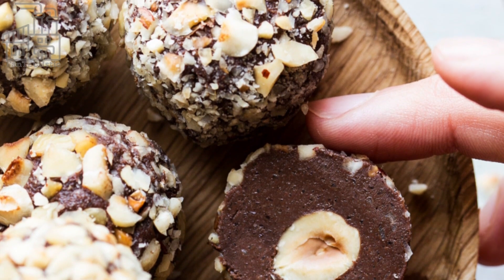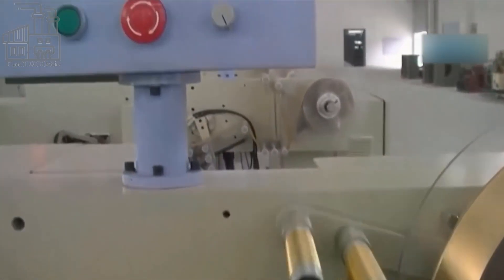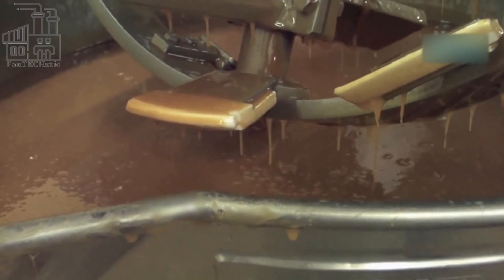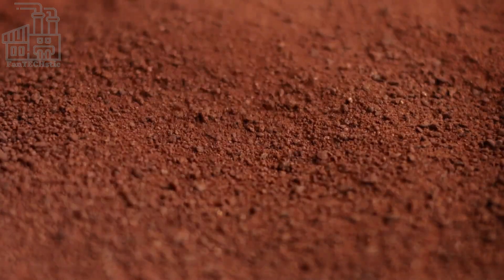Ever Wondered How Ferrero Rocher Chocolate Is Made?! Join us on this FanTECHstic Factory Tour!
How Ferrero Rocher chocolate is made! Curious about how Ferrero Rocher is made? Get ready to discover how Ferrero Rocher is made!

Welcome to FanTECHstic, the ultimate destination for all things "How It's Made"! We bring you an exclusive behind-the-scenes look at the fascinating world of technology and engineering, showcasing the intricate processes and machinery that go into creating the devices we use every day.

From smartphones to airplanes, our videos delve deep into the inner workings of these modern marvels, revealing the ingenuity and innovation that drives technological progress. Each episode is meticulously researched and produced to give you an immersive and informative experience.

Join us as we explore the cutting-edge techniques and technologies that power our world, and discover the incredible minds behind these incredible feats of engineering. Whether you're a tech enthusiast or just curious about the science behind the gadgets we use, FanTECHstic has something for everyone.

So, sit back, relax, and enjoy the ride as we take you on a journey through the fascinating world of technology and innovation.